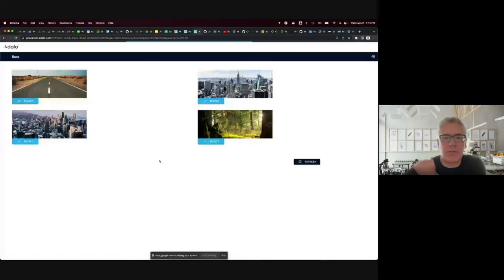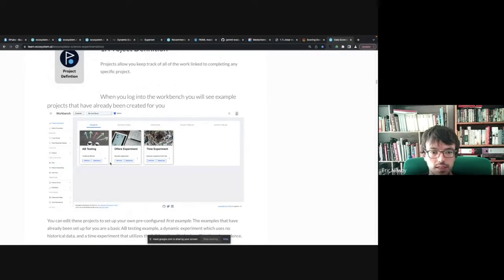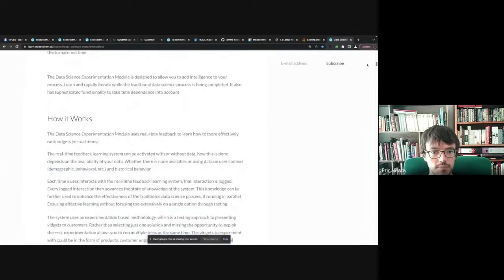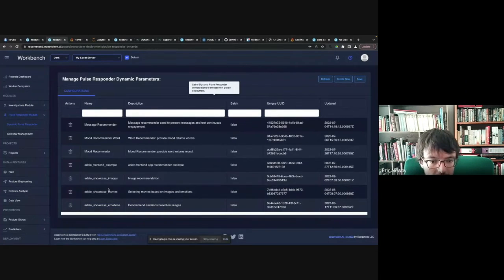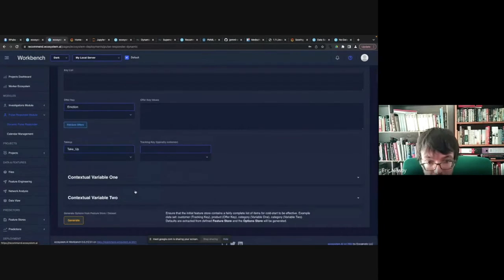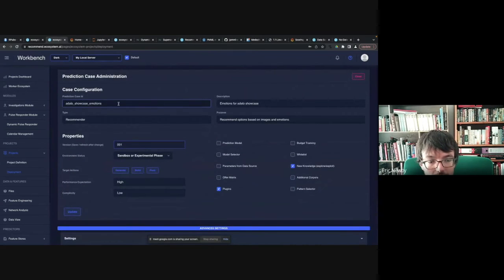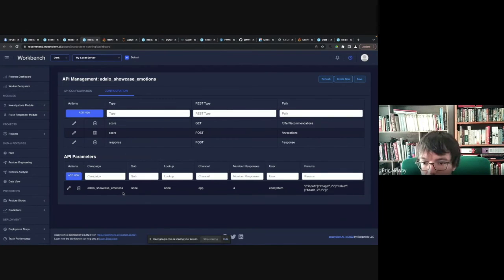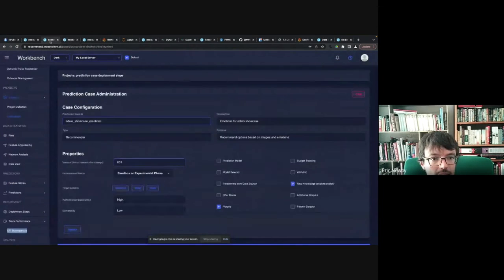ecosystem.AI Recommender Demonstration, Documentation, Setup And Deployment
Excerpt from:
ecosystemAI Meetup discussion on 24/08/22
'Right Here, Right Now!'